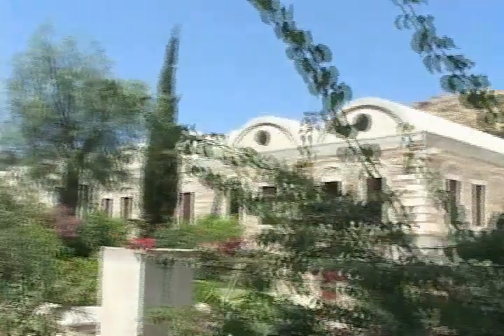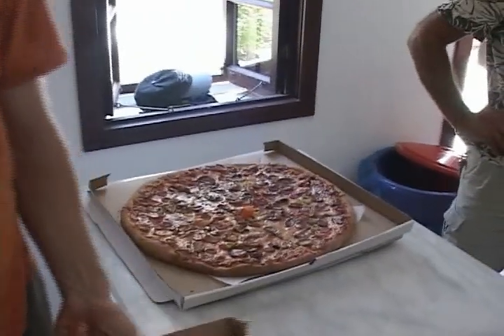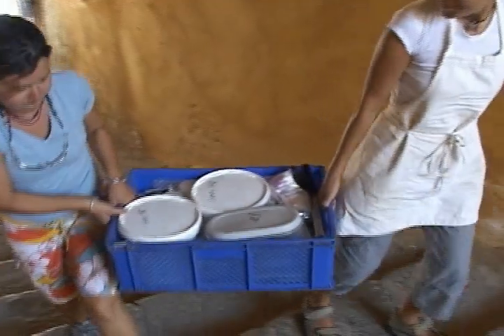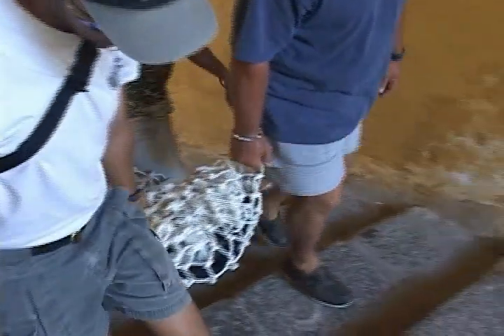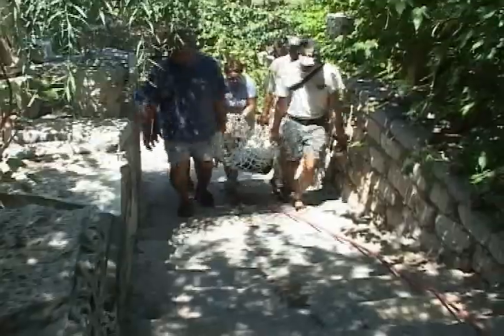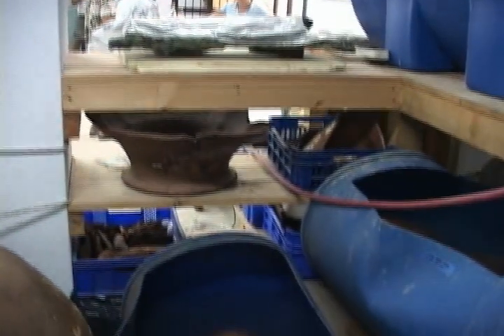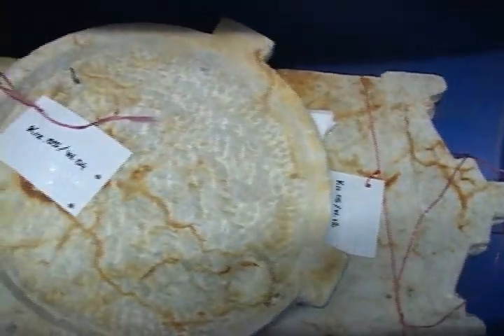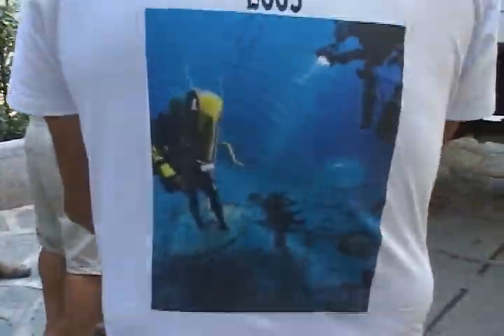The Roman Column Wreck at Kizilburun, Turkey - 2005 Season - Part 2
The Roman emperor Augustus claimed to have found Rome a city of brick and left it a city of marble. Indeed, the remains of more than a dozen stone cargoes in the shallow waters off Italy, France, and Spain attest to the Roman appetite for specialty stones  white marble from Greece and Asia Minor; yellow marble from Numidia; red and gray granite from Egypt.

The vast majority of these cargoes, however, have not been treated as coherent archaeological sites; instead they are only superficially explored, their stones partly or wholly salvaged. As a result, archaeologists know regrettably little about the construction and lading of ancient stone carriers, which must represent some of the most sophisticated technological achievements of the ancient world.

Since 2005, an international team of archaeologists, staff members of the Institute of Nautical Archaeology, and graduate students from the Nautical Archaeology Program at Texas A&M University have been pursuing the excavation of a Roman stone carrier wrecked off the Aegean coast of Turkey southwest of Izmir at Kızılburun ("Crimson Cape"). This ship was transporting all the elements of a monumental marble column, in the form of eight individual drums and a single Doric capital. INA president Donny Hamilton serves as the project director, and assistant professor at Texas A&M University Deborah Carlson as the teams archaeological director. The Turkish Ministry of Culture and Tourism was represented at Kızılburun by Ilker Tepeköy in 2005, Sinem Özongan in 2006, and Gülnaz Savran in 2007.